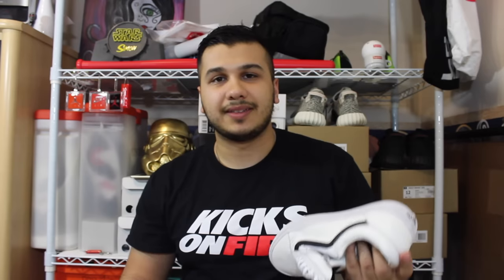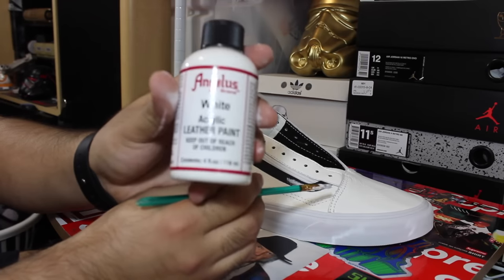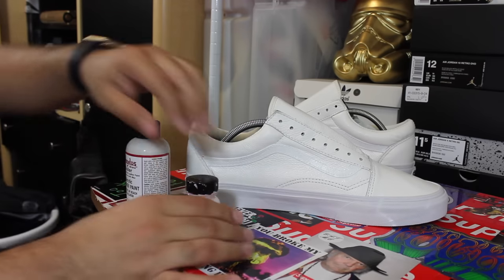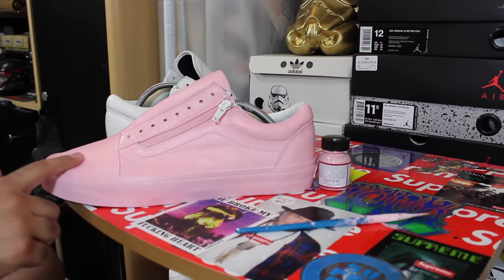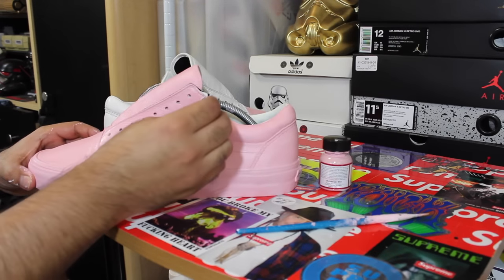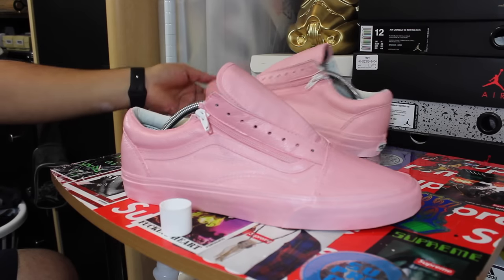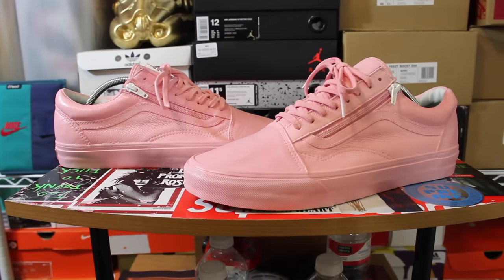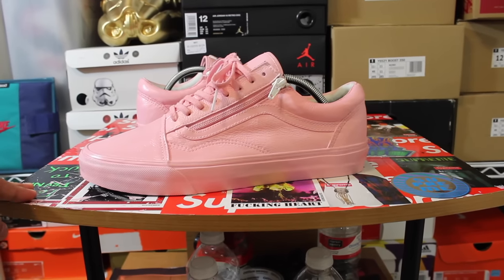Vans Old Skool Zip CUSTOM For Easter / Spring!